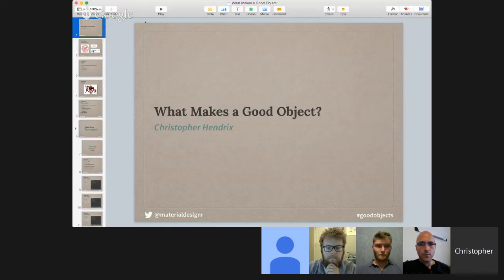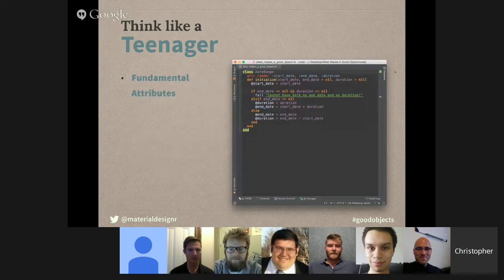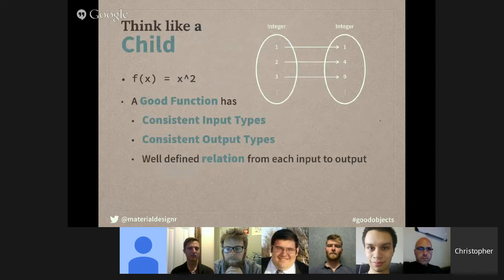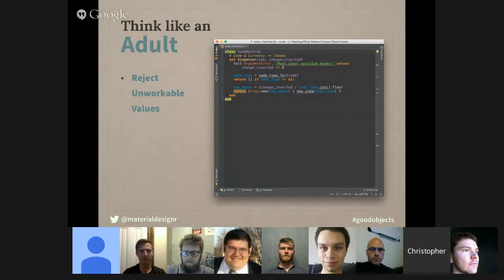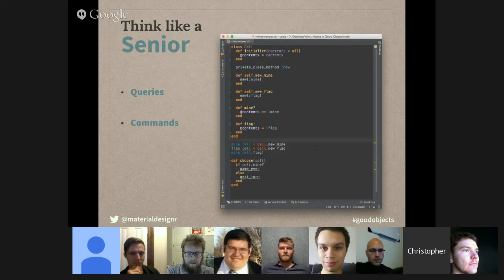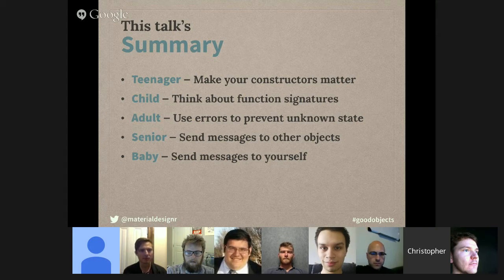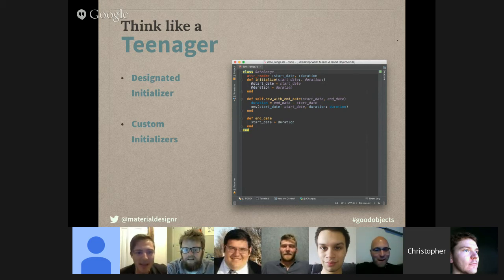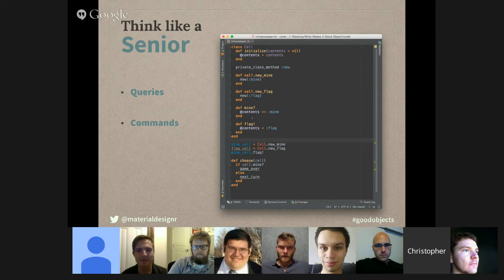Viking Code School presents Chris Hendrix of Pivotal Labs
A materials science engineer by training, a developer by profession, and a designer by passion, Chris will be speaking about object orientation in Ruby.